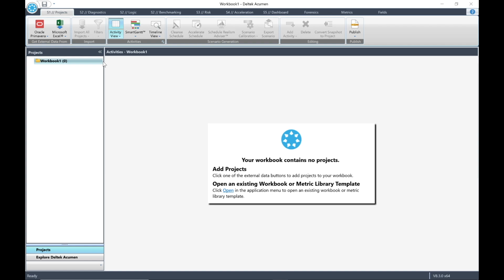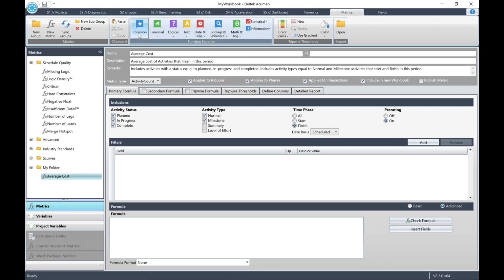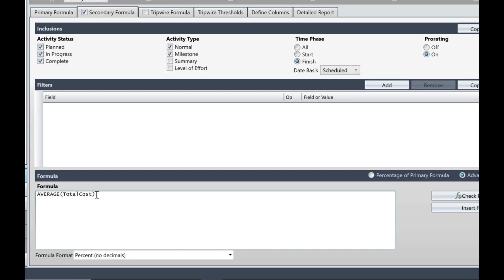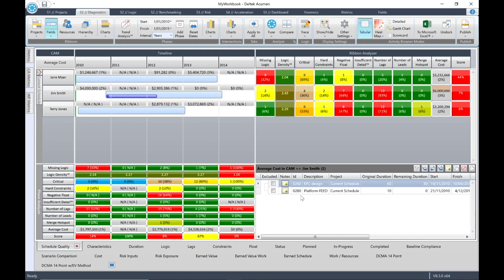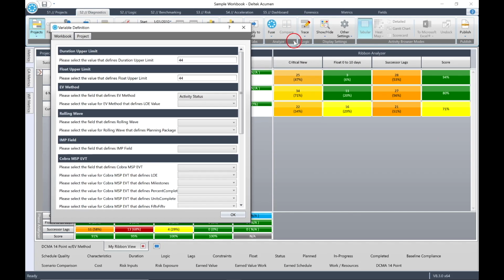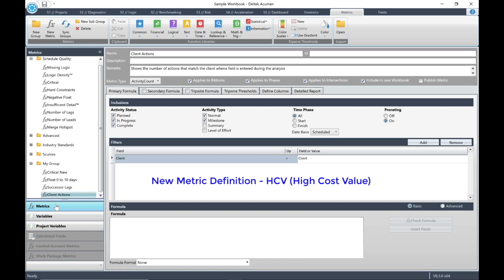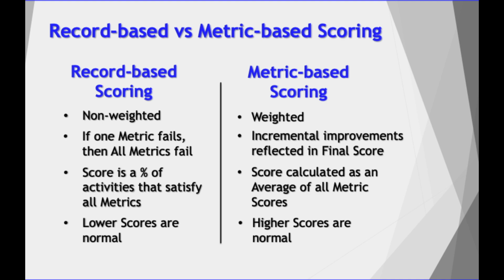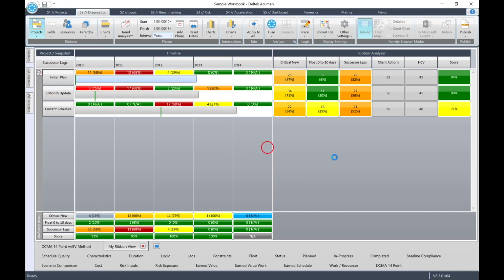🔸 Deltek Acumen Fuse – Step by Step 🔸 32 to 33 🔸 Complete Schedule Diagnostics & Forensics Course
00:00 Lesson 32 – Exercise 3 – Creating Metrics
11:13 Lesson 33 – Metric Variables, Metric Weighting & Templates

Learn how to master Deltek Acumen Fuse with this complete course covering everything from schedule diagnostics to forensic analysis, metric development & publishing. Taught step-by-step by a seasoned project controls expert, this 33-lesson course follows the full S1 to S5 Acumen maturity framework, giving you the tools to validate, optimise & communicate high-confidence schedules.

Whether you’re preparing for schedule reviews, building custom metrics or analysing forensic snapshots, this course walks you through every major capability in Acumen Fuse with real-world examples & exercises. You’ll import project data, diagnose logic & realism issues, perform benchmark comparisons, trace dependencies & build powerful dashboards & reports.

Ideal for project managers, schedulers, cost controllers, engineers & risk analysts, this course will sharpen your schedule assurance capabilities & help you deliver clearer, cleaner & more defensible project plans.

By Gavin Drysdale

Full Lesson List

1 – Introduction
Overview of what the course covers & what you’ll achieve

2 – Overview of Acumen Fuse
Introduction its purpose & key capabilities

3 – Navigating the Acumen Fuse Workspace
Learn the main layout, navigation tools & workspace structure

4 – Setting up the Acumen Fuse Workbook
Create & configure your workbook to load & compare project files

5 – Viewing, Grouping & Sorting – Activity View
Customise your views by organising data using grouping & sorting tools

6 – Viewing, Grouping & Sorting – SmartGantt View
Use SmartGantt to combine logic & bar chart views for diagnostics

7 – Viewing, Grouping & Sorting – Timeline View
Visualise project phases & progress using the Timeline layout

8 – Project Scenarios
How to create & compare multiple project versions in Fuse

9 – The Schedule Realism Advisor
Use built-in checks to assess whether your schedule reflects reality

10 – Exercise 1 – Grouping, Sorting & Filtering
Practice applying grouping, sorting, & filtering tools on real data

11 – Navigating the Fuse Diagnostics Window
Explore the diagnostics panels & understand scorecard structures

12 – Ribbon Analysis
Evaluate project health using logic ribbons across key metrics

13 – Phase Analysis
Analyse the schedule by phase to uncover planning inconsistencies

14 – Intersection Analysis
View how multiple metrics intersect to identify compounded issues

15 – Comparison Analysis
Compare project versions to identify changes in logic & scope

16 – Trend Analysis
Track metric trends over time to monitor schedule health progression

17 – Benchmark Analysis
Benchmark your schedule against industry or internal standards

18 – Exercise 2 – Running a Fuse Analysis
Perform a full Fuse diagnostics run on a sample project

19 – Understanding & Using the Activity Browser
Use the Activity Browser to investigate logic, dates & assignments

20 – Activity Browser Modes & Views
Switch between filtering, grouping, & highlight views for clarity

21 – Logic Trace Analysis
Trace logic paths forward or backward to investigate drivers

22 – Adding & Creating Ribbon Views
Customise or build your own Ribbon views for tailored diagnostics

23 – Logic Analysis
Dive deeper into path-based logic errors & sequence problems

24 – Forensic Analysis
Compare snapshots to conduct detailed schedule forensics

25 – Cleansing the Schedule
Use Fuse tools to fix errors, clean logic & validate updates

26 – The Acumen Dashboard
View & configure dashboards to summarise schedule health

27 – Publishing & Reporting Results
Export results into Word, Excel or presentation-friendly formats

28 – Project Benchmarking
Compare schedule metrics across multiple projects for benchmarking

29 – Introducing & Understanding Metrics
Understand how metrics are built & how they drive diagnostics

30 – Developing & Managing Basic Metrics
Create simple user-defined metrics to extend schedule evaluation

31 – Developing & Managing Advanced Metrics
Use formulas, logic & weights to create complex custom metrics

32 – Exercise 3 – Creating Metrics
Hands-on activity to design & test custom Fuse metrics

33 – Metric Variables, Metric Weighting & Templates
Use variables & templates to standardise & scale metric sets